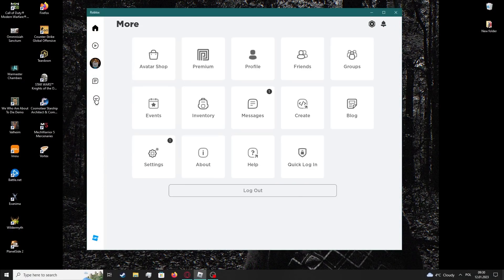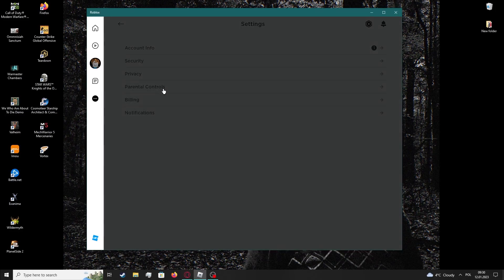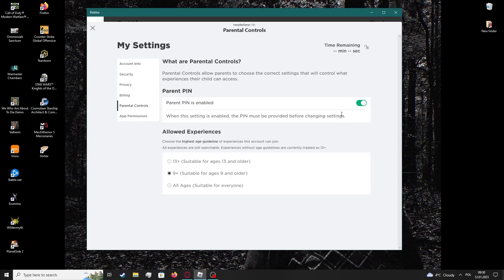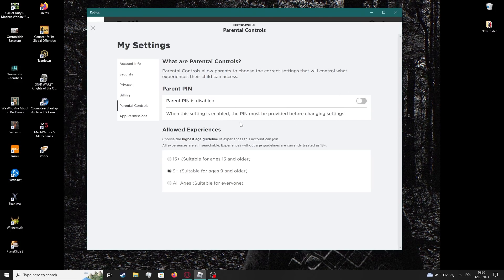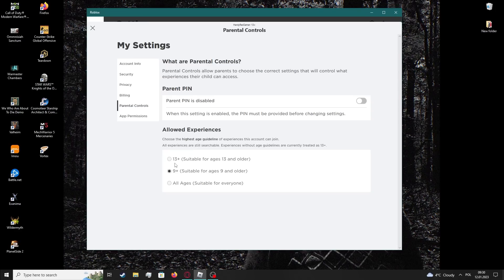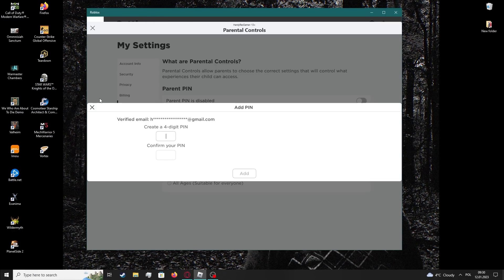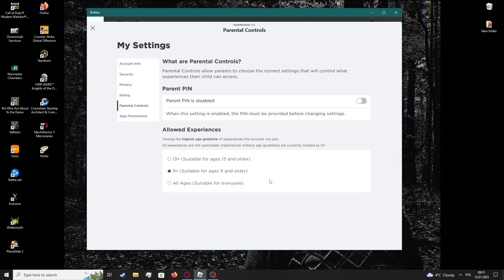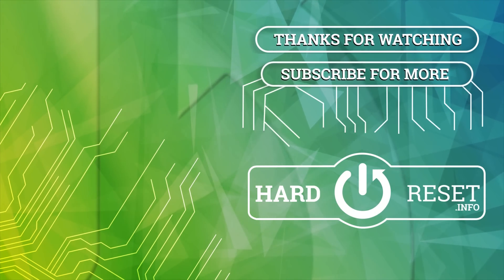Roblox How To Remove Parental Controls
In this video, we'll show you how to remove parental controls on Roblox. If you are a parent who has set up parental controls on a child's account, you may want to remove them at some point. We'll guide you through the process of removing parental controls, including how to access the settings menu, how to remove chat and purchasing restrictions, and how to deactivate the monitoring of your child's activity on the platform. We'll also show you how to change or re-enable these controls if you need to make changes in the future. This video is perfect for parents who want to give their child more freedom on the platform while still ensuring their safety.

How to remove parental control from Roblox ?
How to delete parental control pin from Roblox
Where can i stop using parental pin from Roblox ?
Parental password in Roblox ?